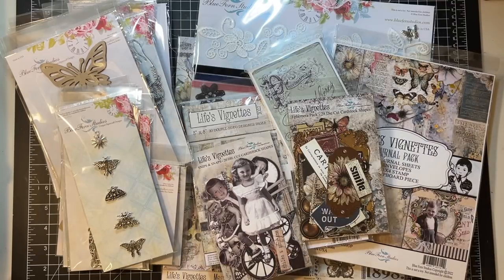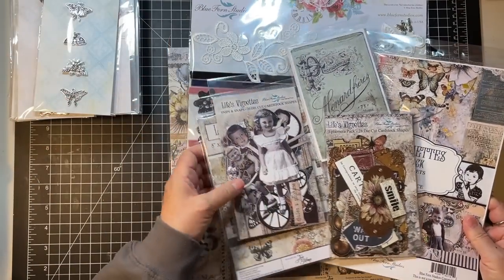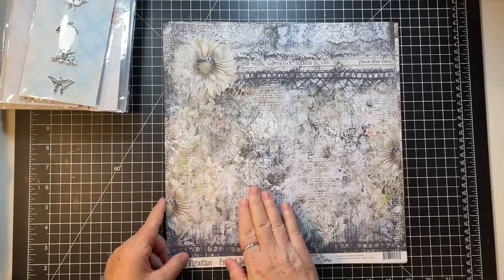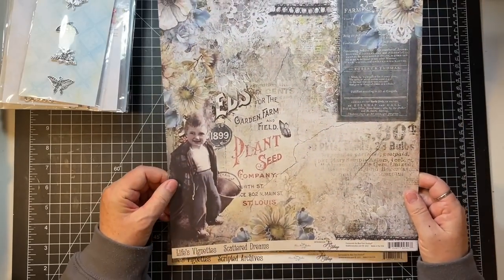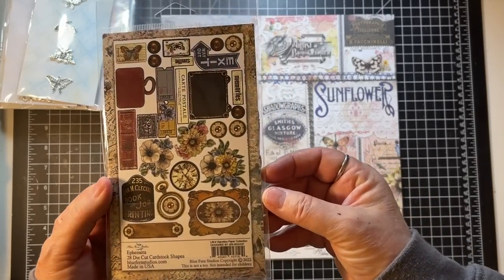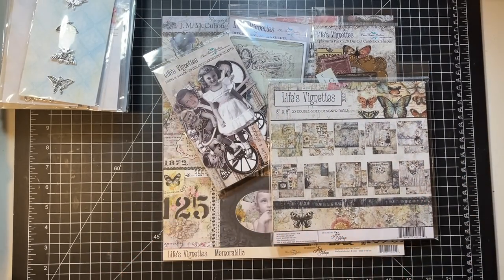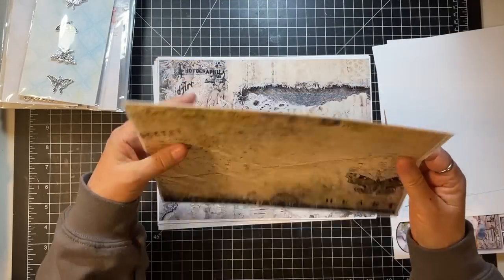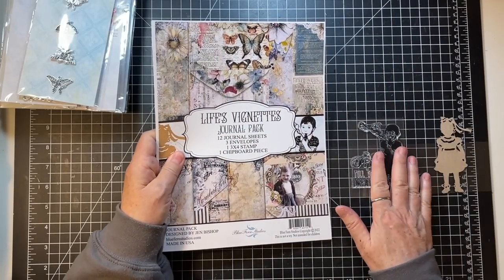Life's Vignette's from Blue Fern Studios Designed by Jen Bishop!! BFS Newest Collection!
Unboxing the new collection from Blue Fern Studios designed by Jen Bishop...Life's Vignette's!  My friend, Jen, has out done herself again with this collection!  So excited for the new Journal Pack and millinery pack items!  Get your collection at the shops listed below!  Thanks for loving Blue Fern Studios as much as I do!  xoxo